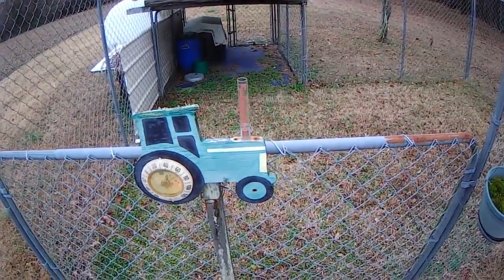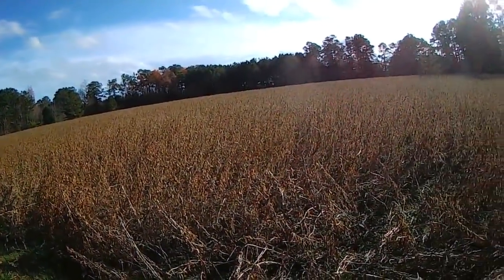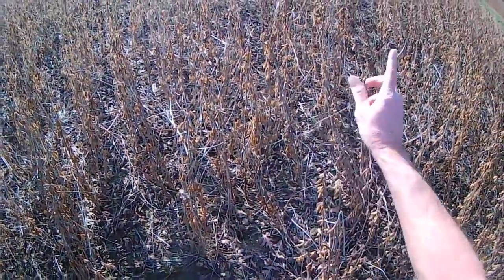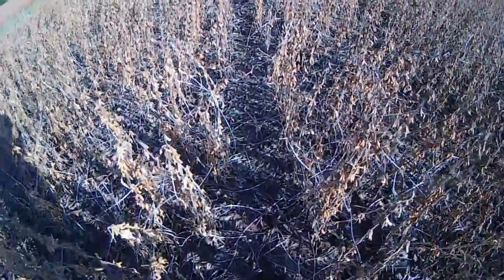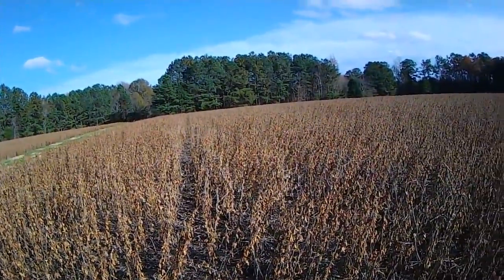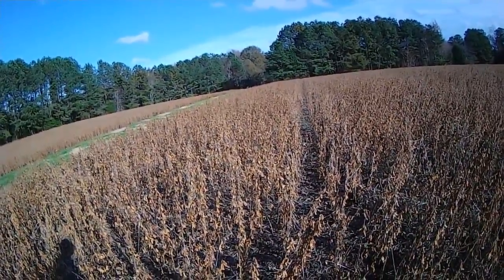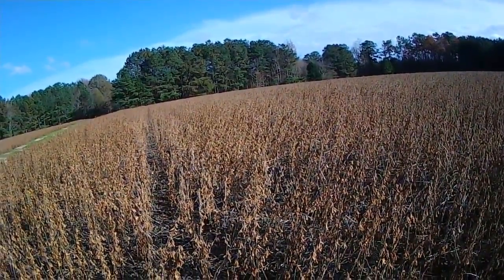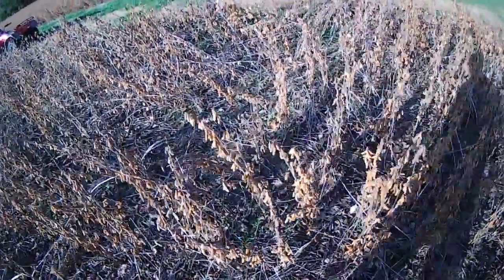That’s the Plan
With Saturday’s rain in the rain gauge several times during the day here on Sunday it seemed as if the sky would open up and drop a lot of water but it did not.  The wind blew and the clouds moved rapidly from the south headed northeast.   With the forecast as it is I have a plan.